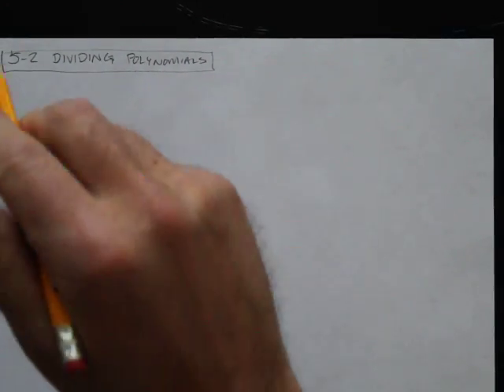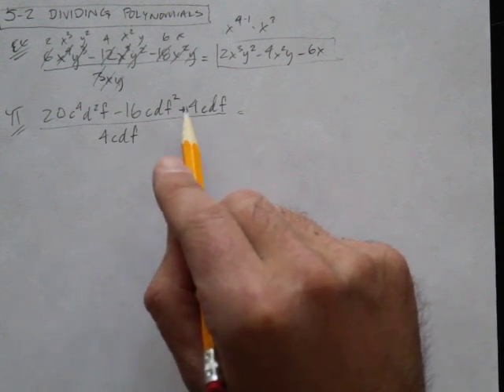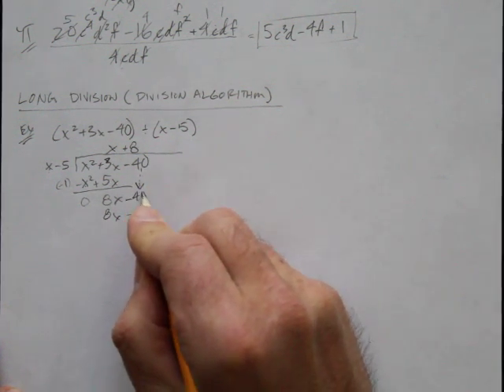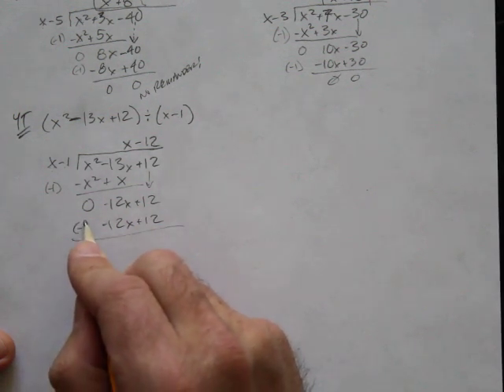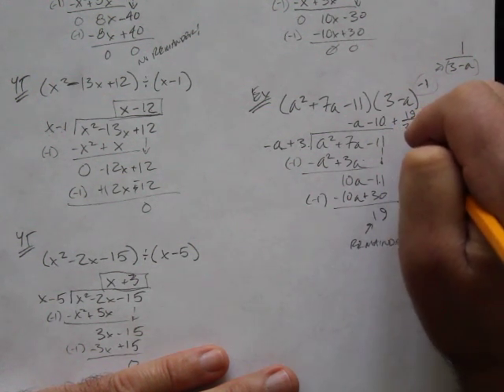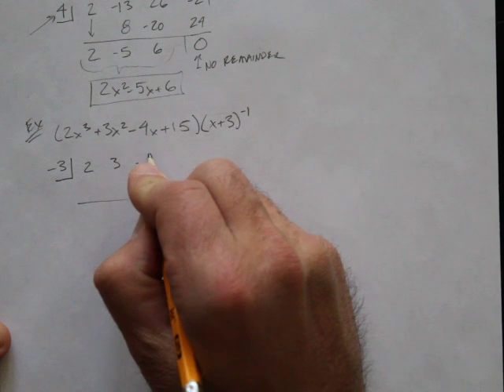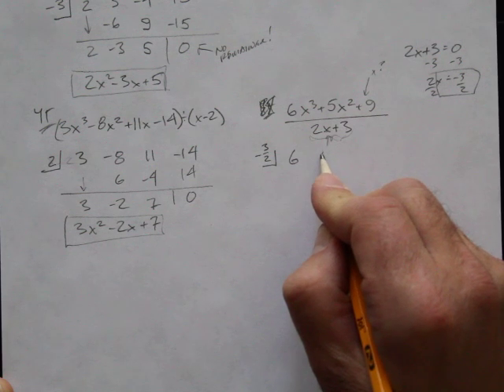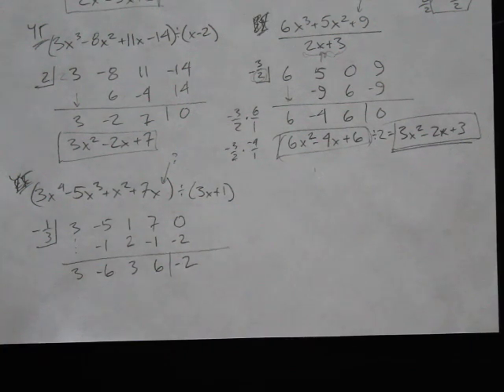Algebra 2: 5-2_1